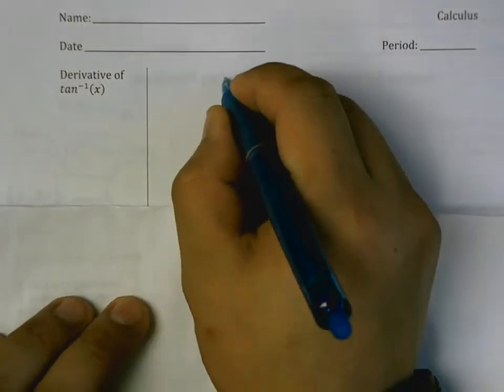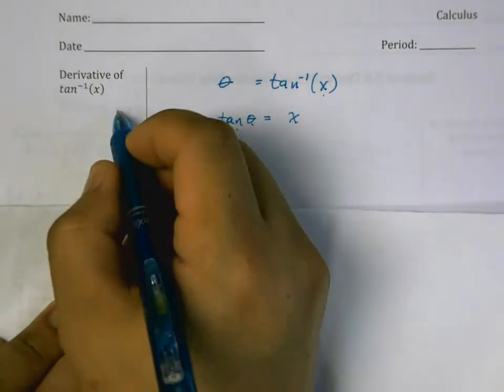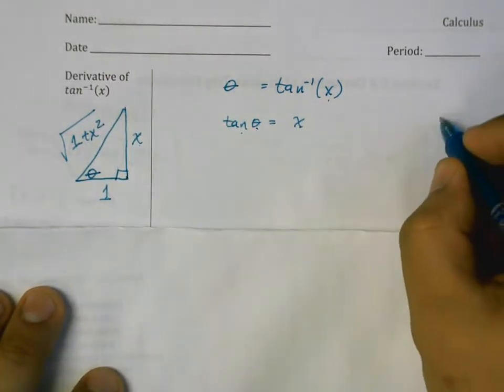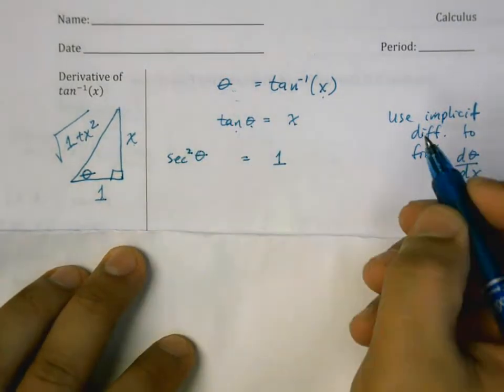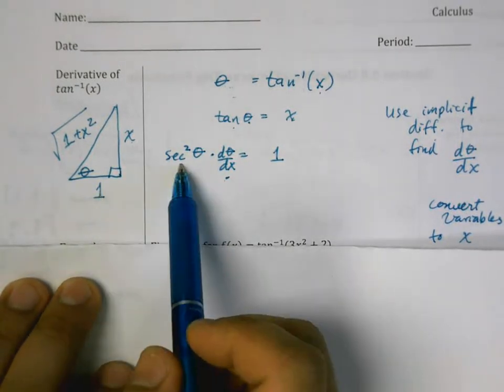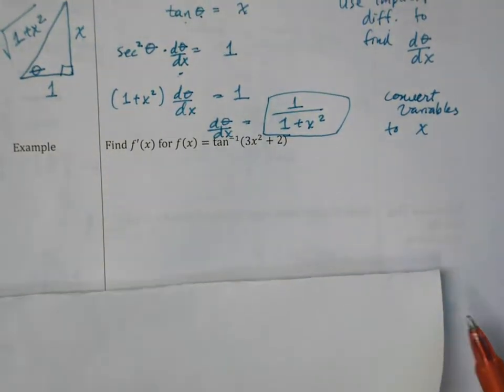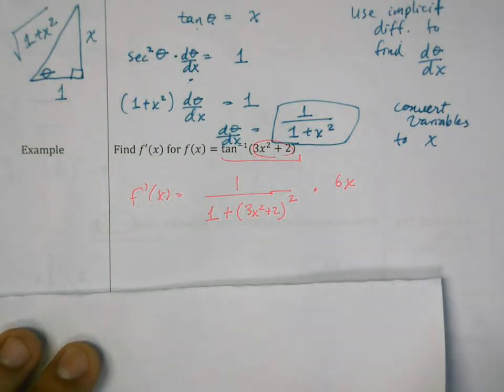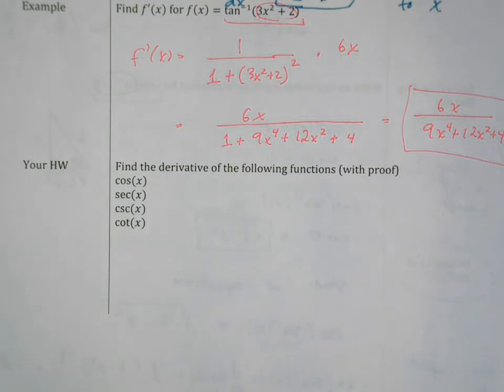5 6 Derivative of Arctan